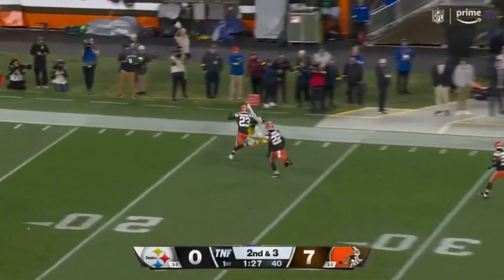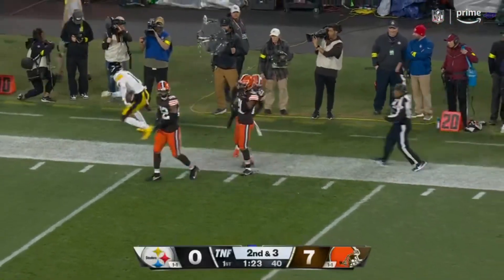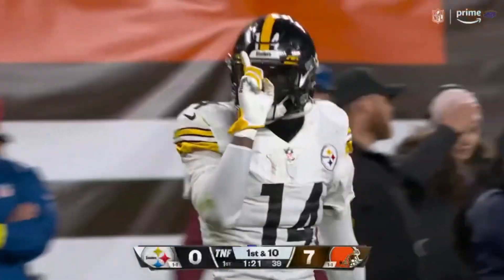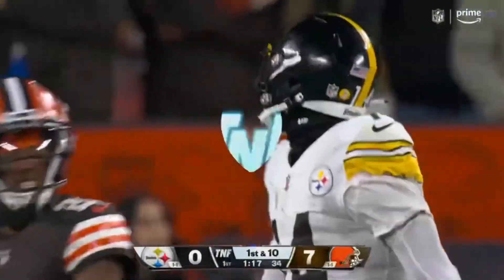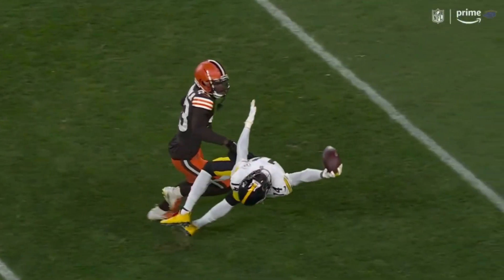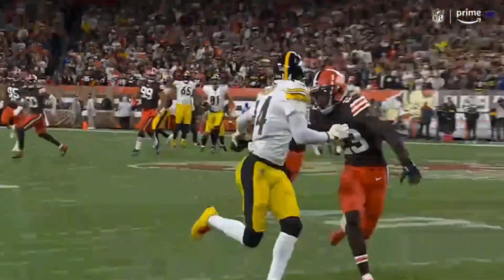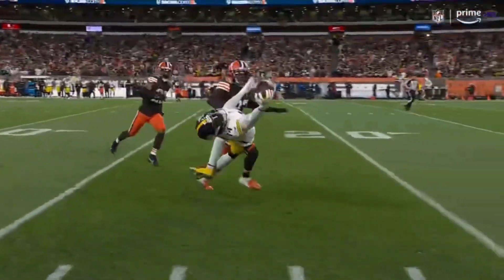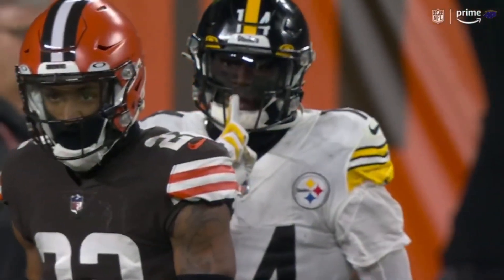George Pickens INSANE ONE-HANDED Catch vs Browns | Browns vs Steelers | NFL 2022